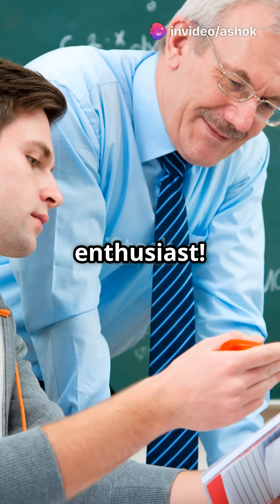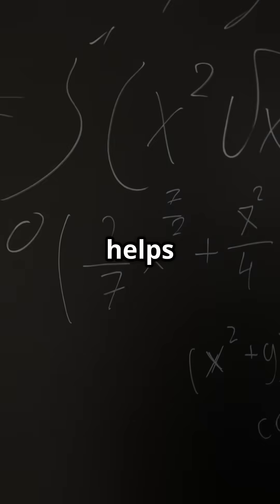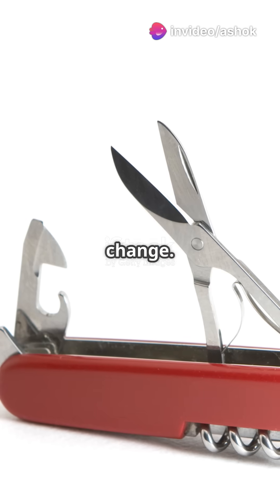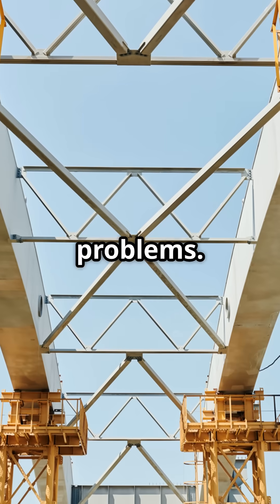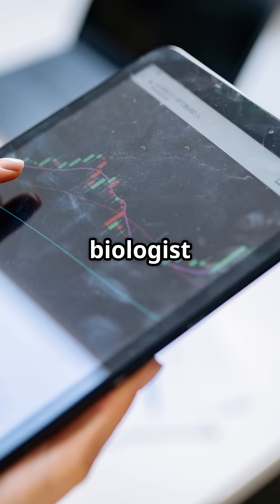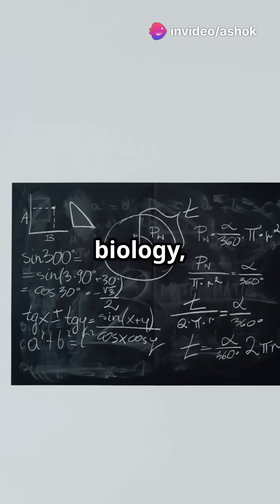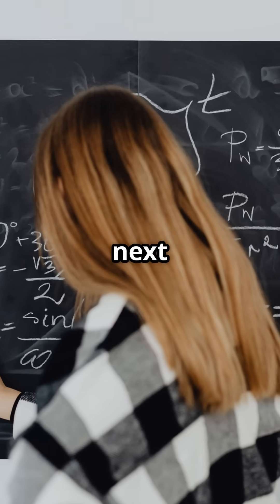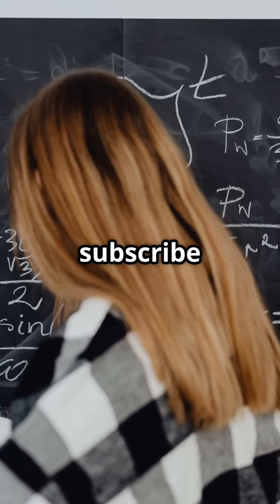Where do we apply Cauchy Euler Theory!🤔✍️🙏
Discover the fascinating world of the Cauchy-Euler Theory in this engaging YouTube Short! We break down the complex mathematical principles behind this theory in simple terms while showcasing stunning stock images that illustrate its real-life applications, from engineering to physics. Whether you're a student or just curious about the intersections of math and the world around us, this video will enlighten you!

Learn how the Cauchy-Euler equation helps solve problems related to differential equations and structural analysis.